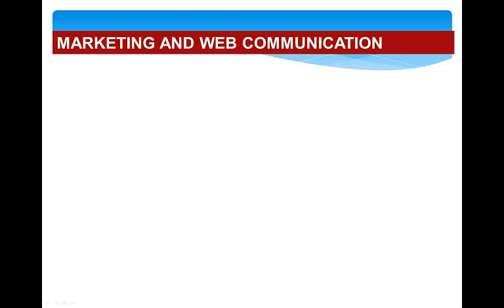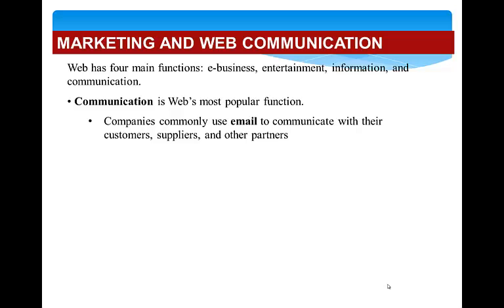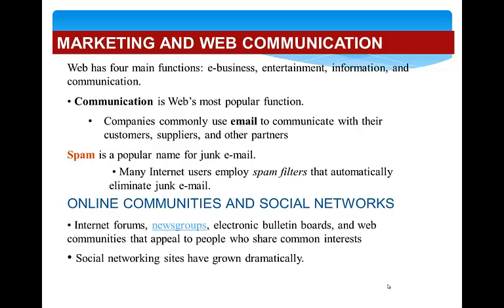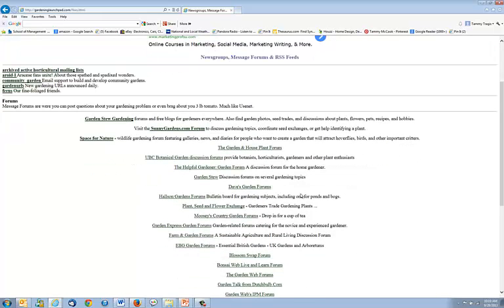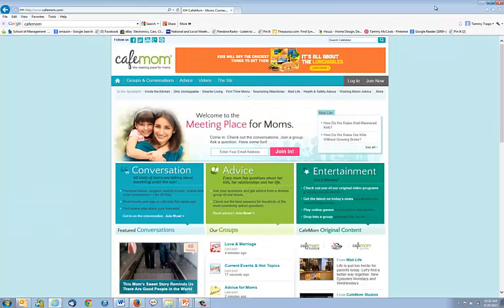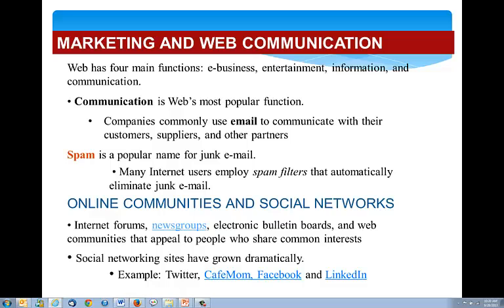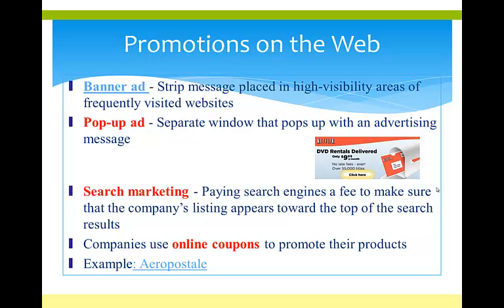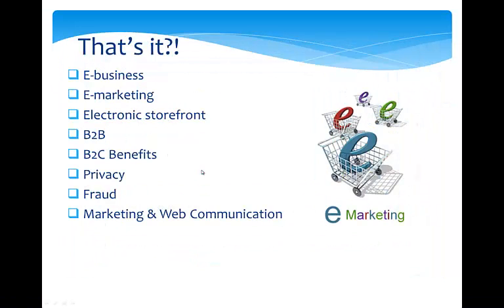BA343 Ch 5 Part III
E-Business:
Managing the Customer Service Experience